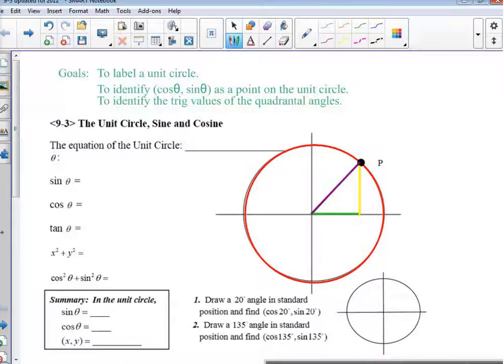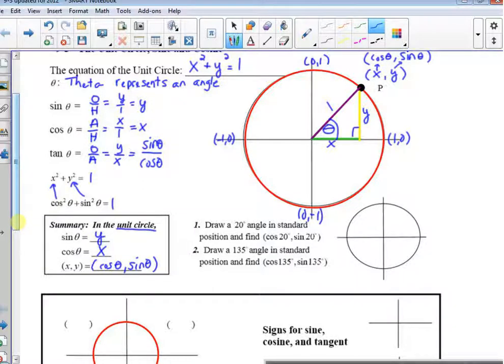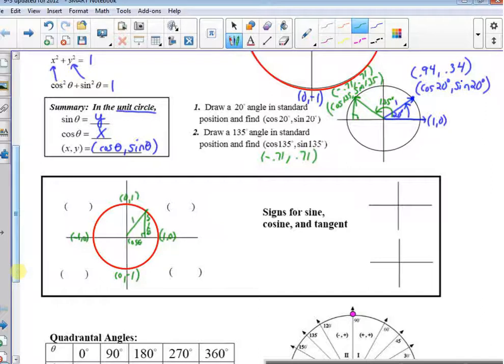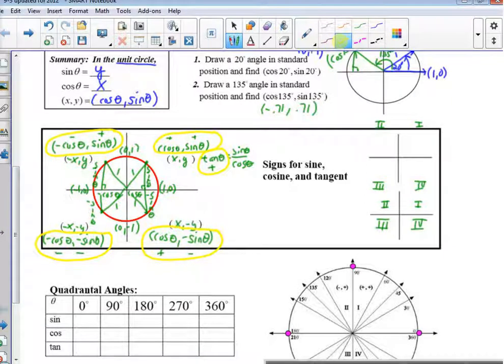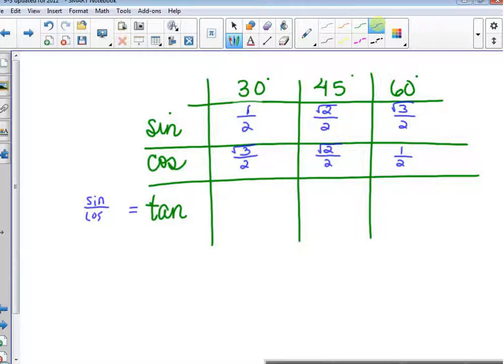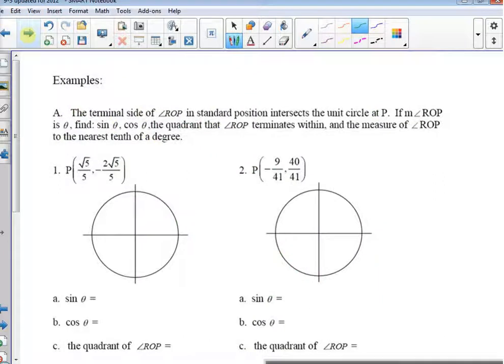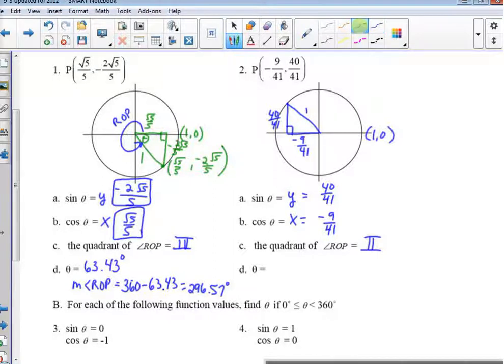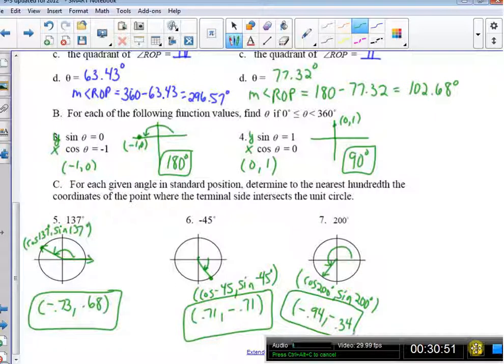Ch 9 Rt Triangle Trig 9 3 The Unit Circle, Sine and Cosine